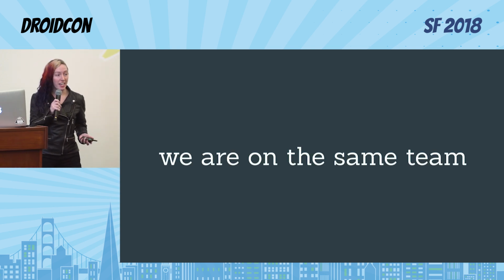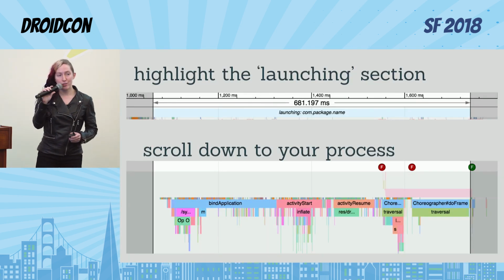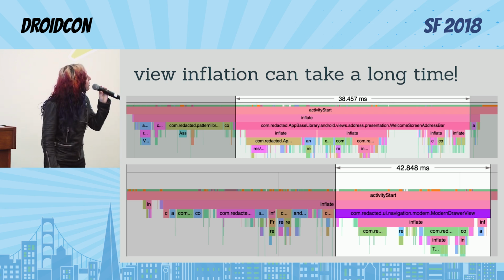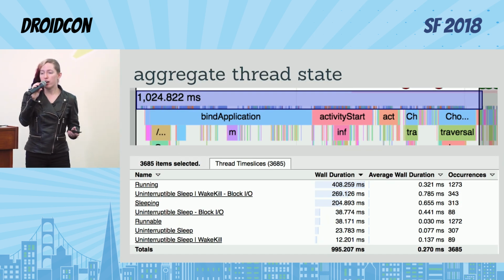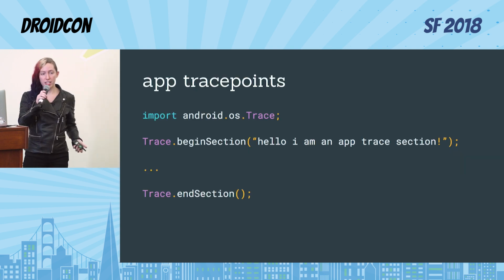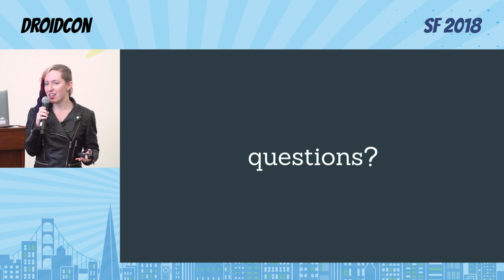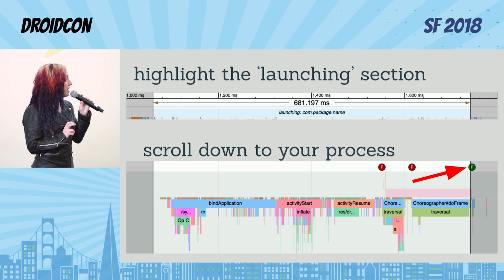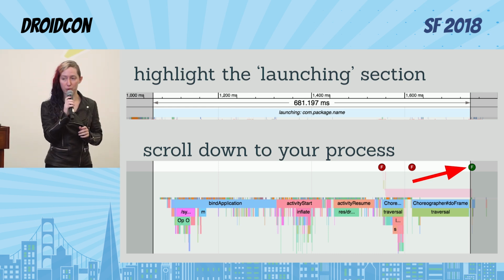Debugging Application Performance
Speakers: Carmen Jackson

Systrace is the best tool for understanding the performance of your application. Maybe you've heard of it before, and maybe you've even tried it out. But how do you actually use it to find the bugs in your app? This talk will teach you how to identify performance issues and opportunities for improvement in your app using Systrace, and will review some common performance pitfalls and recommendations along the way.